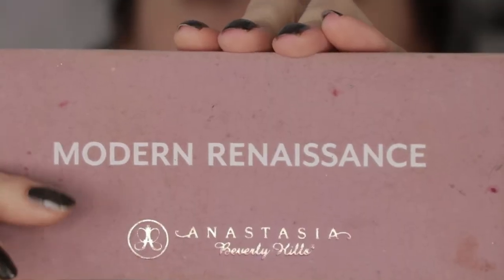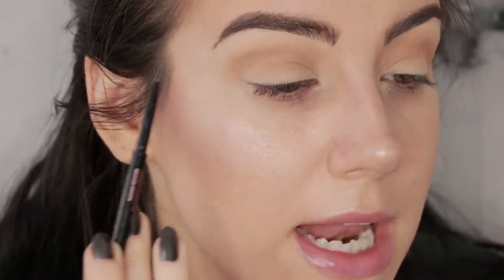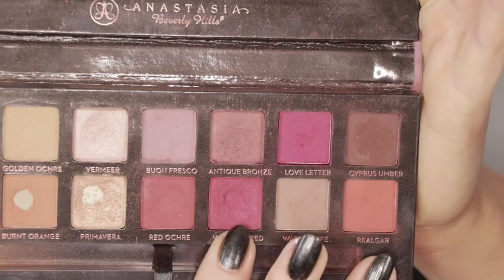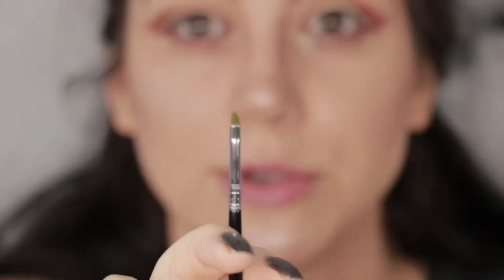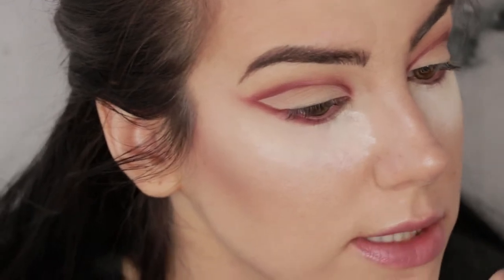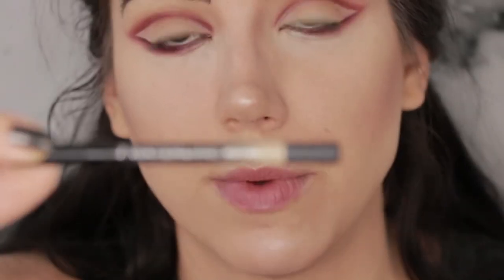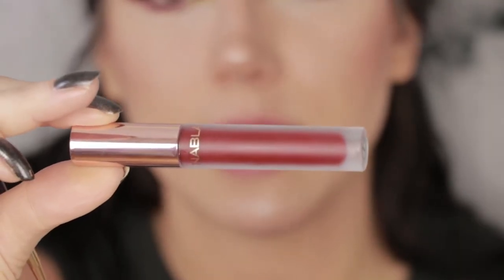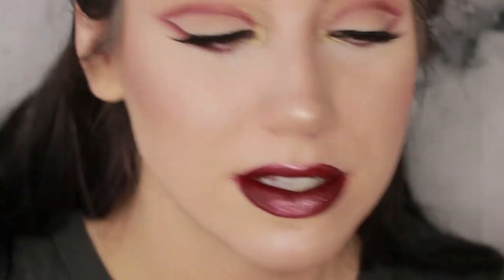METALLIC GLITTER LIQUID LIPSTICK | NEGATIVE SPACE LINER TUTORIAL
I had to break out some fall colors.  This metallic glitter liquid lip look though...oo girl.

INSTAGRAM - SNAPCHAT- TWITTER --- @MSQUINNFACE

PRODUCTS USED//

Urban Decay Alkaline Eyeliner*

Urban Decay Walk Of Shame Liner

Kat Von D Glimmer Veil in Thunderstruck